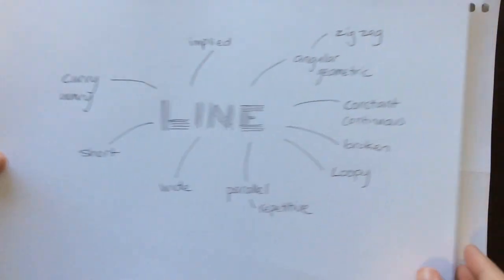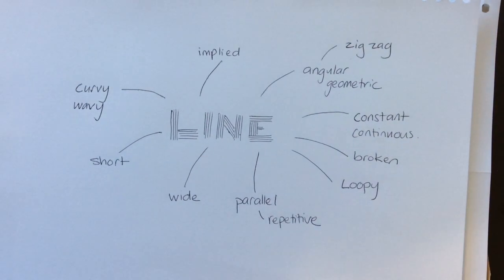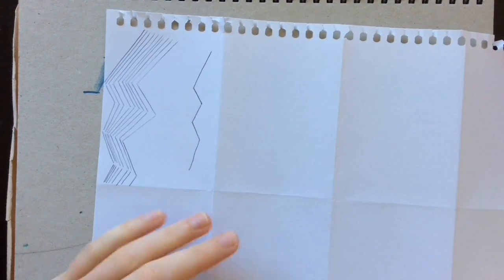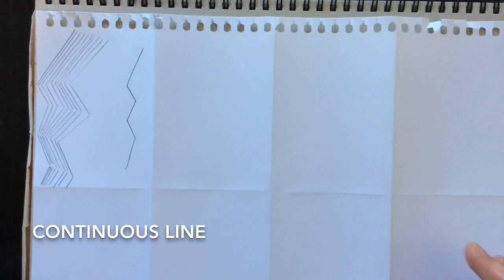Element of Line